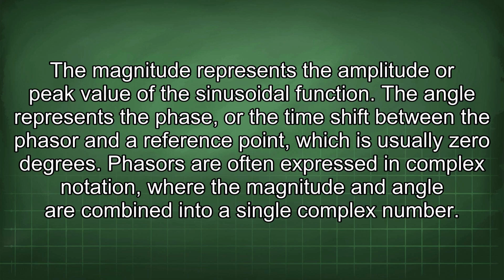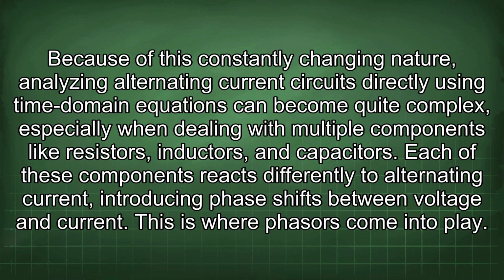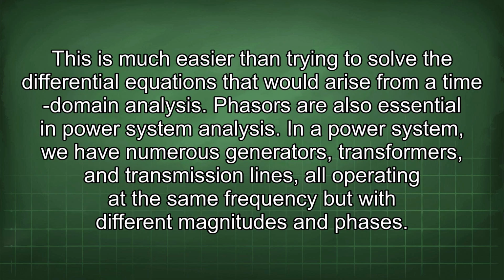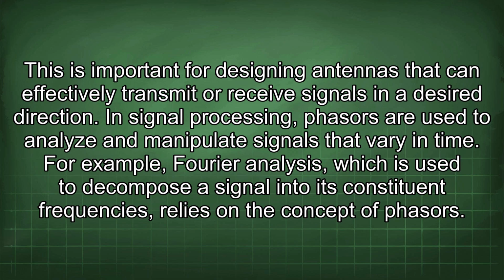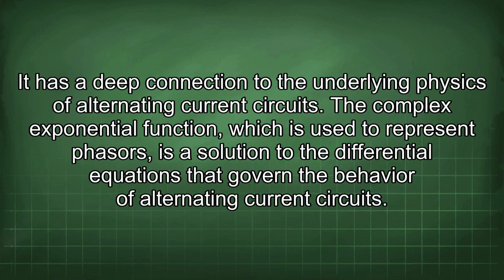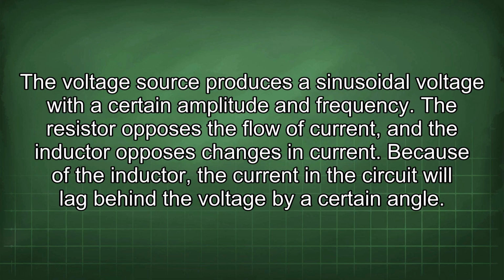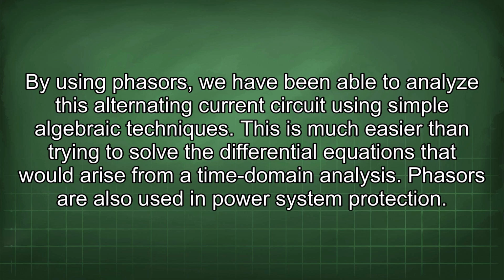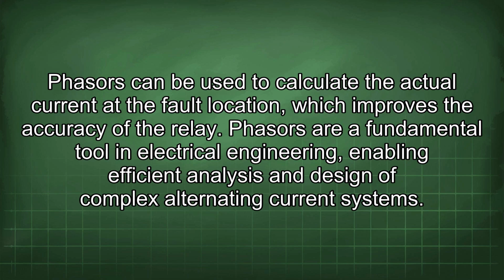Phasors Explained Simply for Electrical Engineering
Learn what a phasor is and how it's used in electrical engineering. We cover magnitude, angle, complex notation, and applications. Understand AC circuits and power systems with phasors.